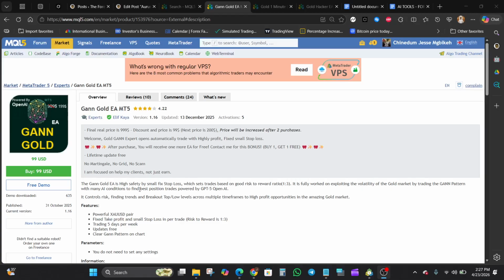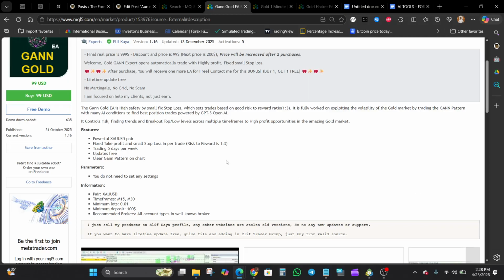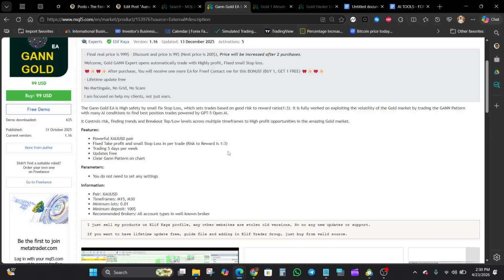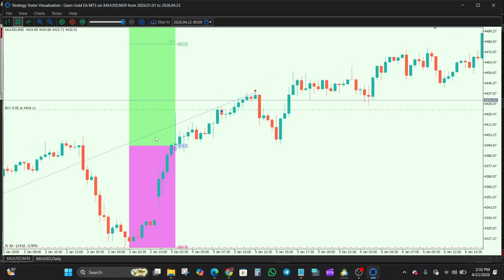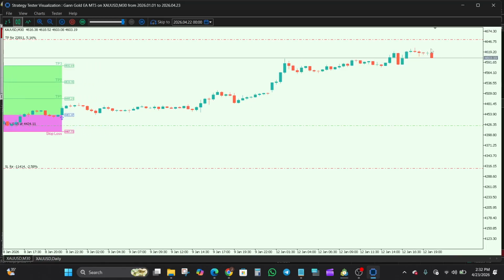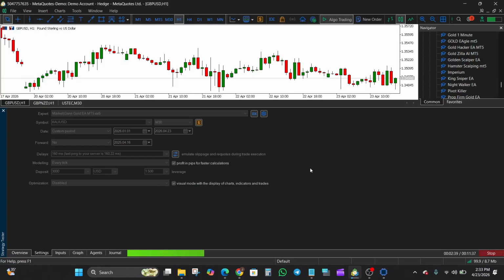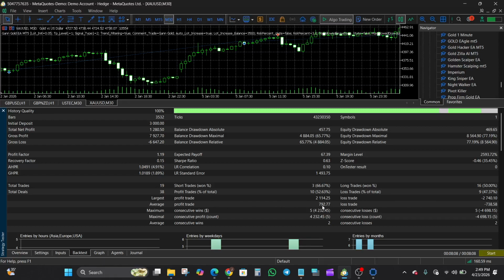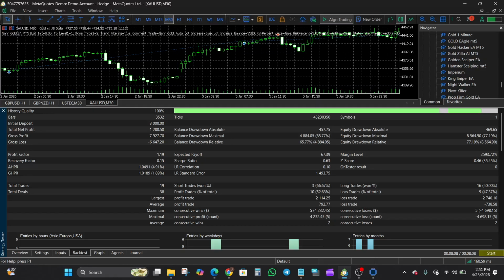Gann Gold EA MT4 & MT5 Review – Precision Gold Breakout Strategy with 1:3 Risk Reward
Gann Gold EA is available for both MT4 & MT5 and is designed specifically for automated gold trading on XAUUSD. In this review, we break down how the EA works, its core trading logic, and how it performs during backtesting.

This EA uses structured breakout entries based on Gann patterns, combined with fixed stop loss and a 1:3 risk-to-reward ratio. The backtest walkthrough highlights how it behaves in trending versus ranging markets and what traders can realistically expect.

As always, the results shown are based on historical backtests and may vary depending on risk settings, broker conditions, and market behavior. Proper testing and optimization are recommended before going live.